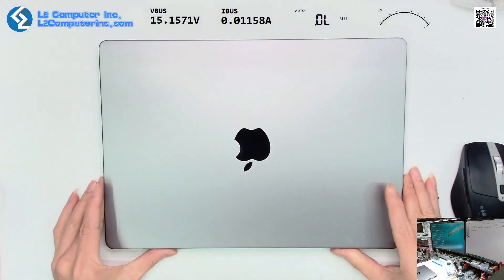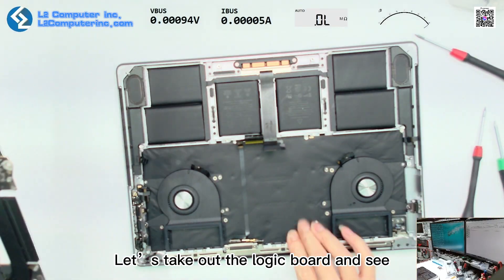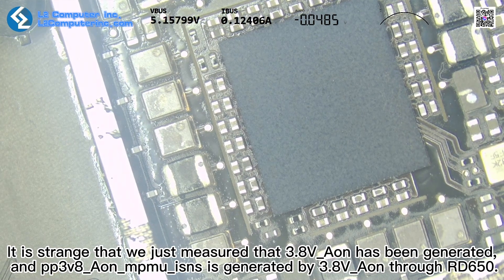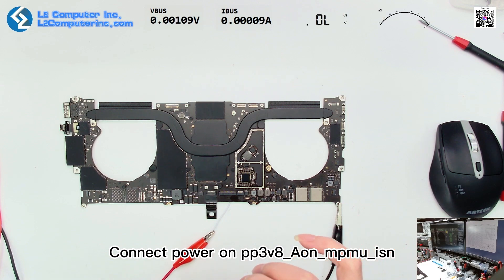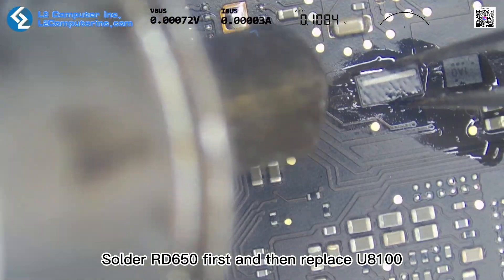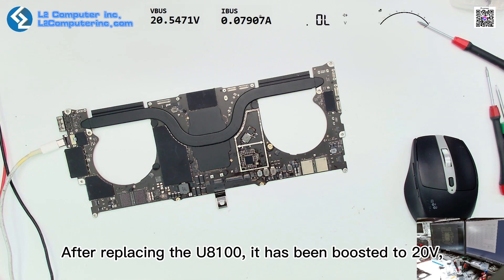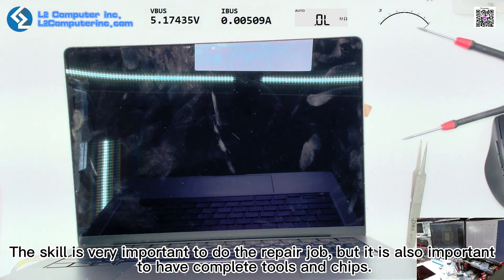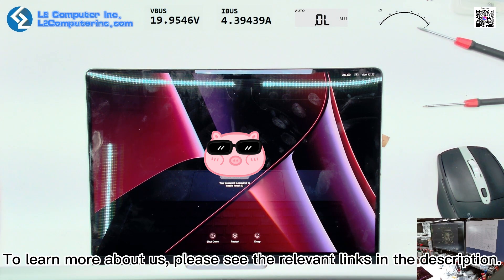2021 macbook pro failed by another repair shop can we fix it?